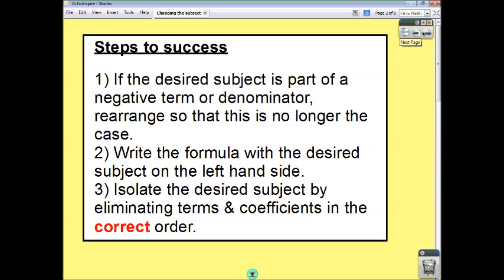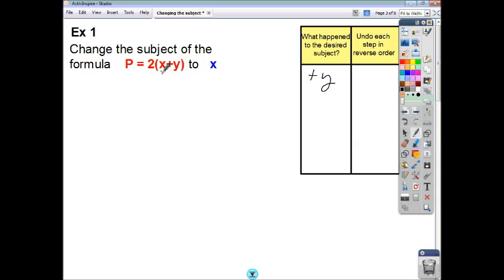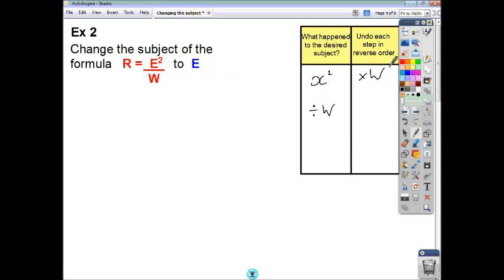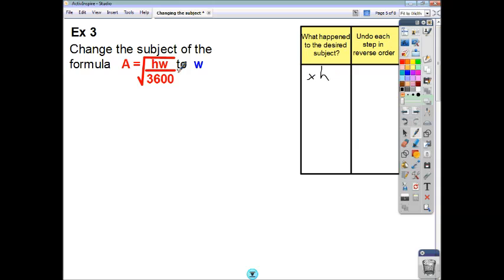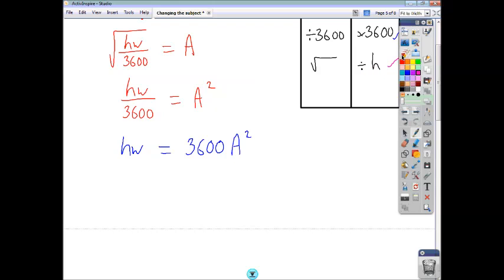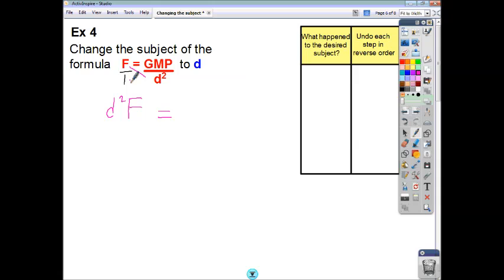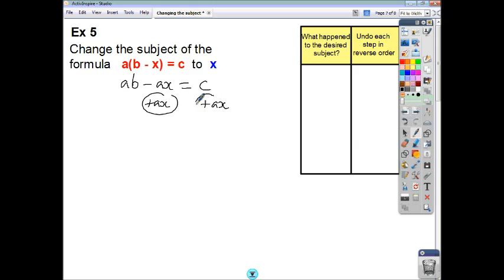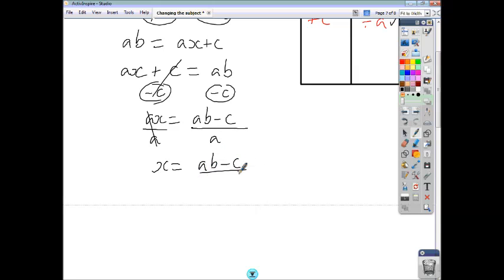Nat 5 Maths - Changing the Subject of the Formula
A short video tutorial showing you the process of changing the subject of a formula.